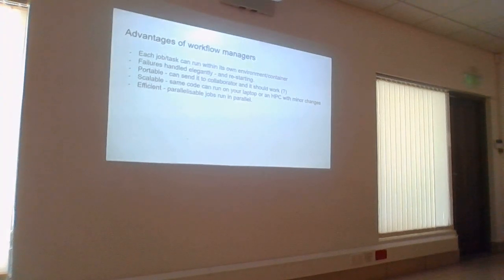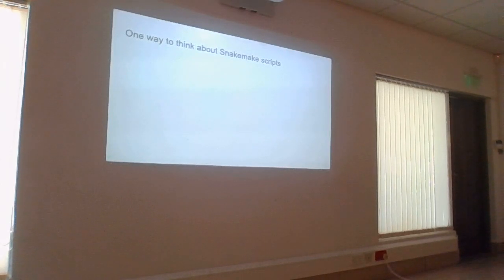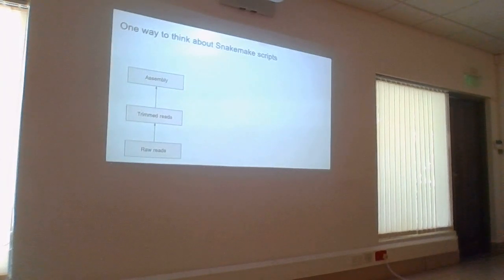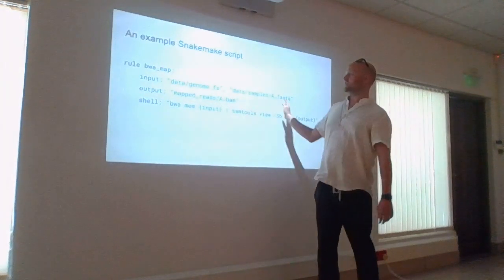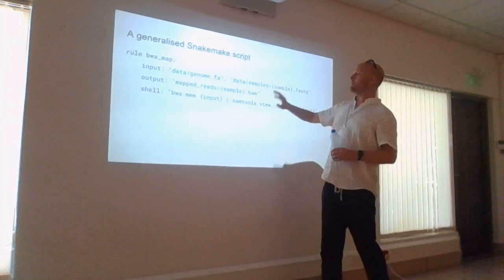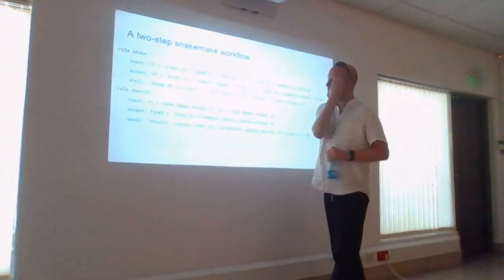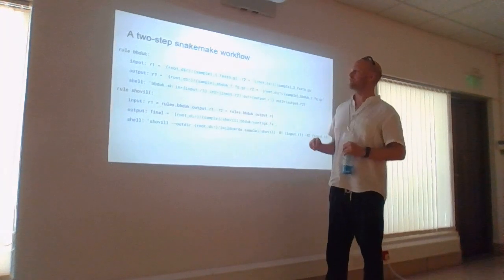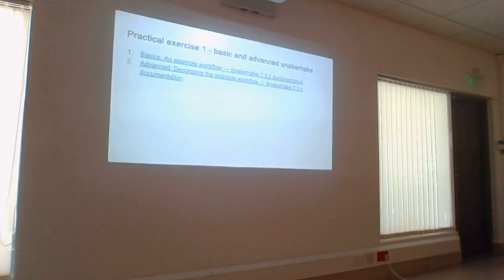Day 3 morning session: Dr. Phili on Snakemake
This is a general session on Snakemake.
Working with Snakemake. Best practice, trouble shooting. Examples